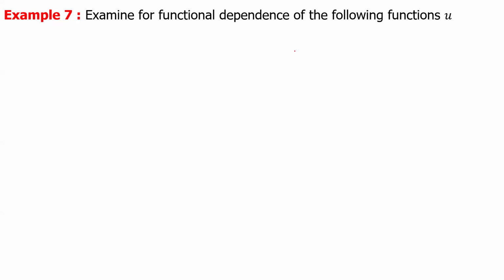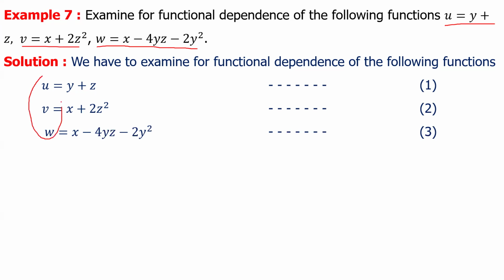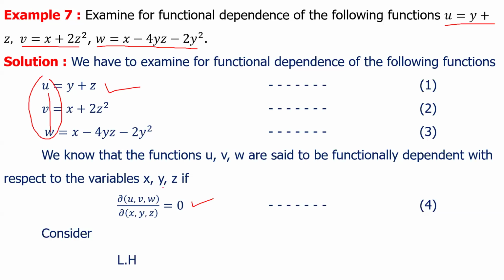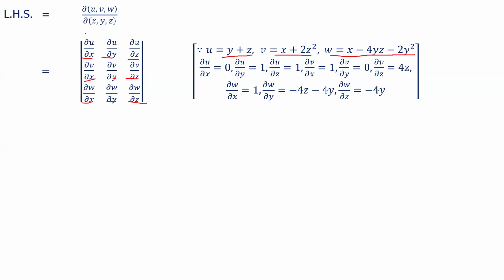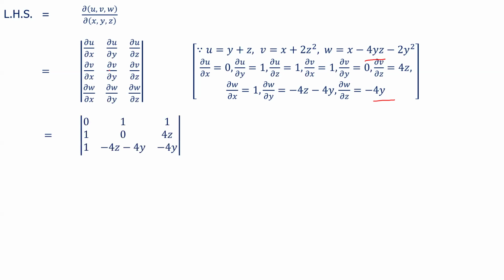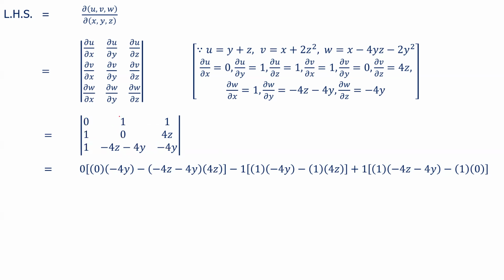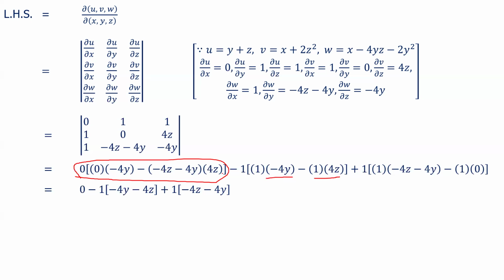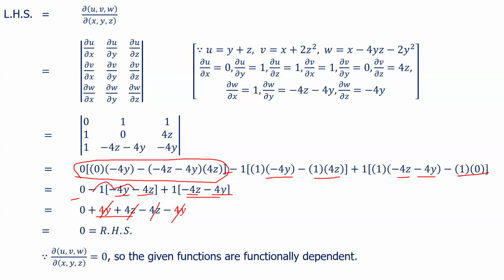08-Unit-III-SPPU-EM-I-Functionally Dependent-01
Topics Covered
• Cayley-Hamilton Theorem
• Diagonalization and Quadratic Forms